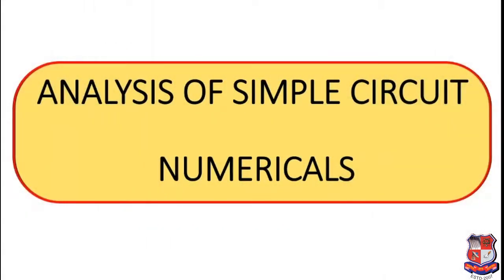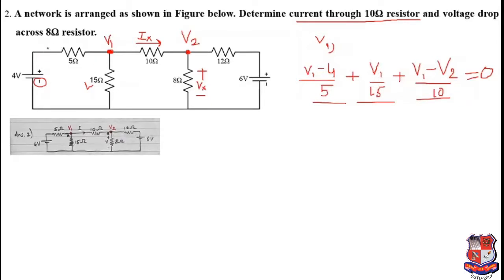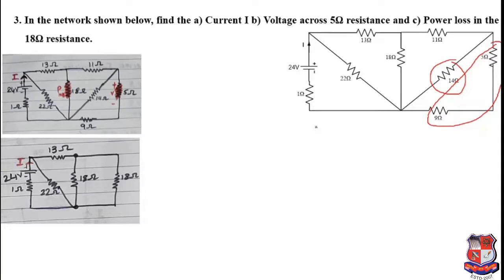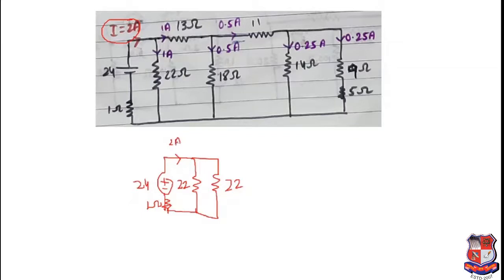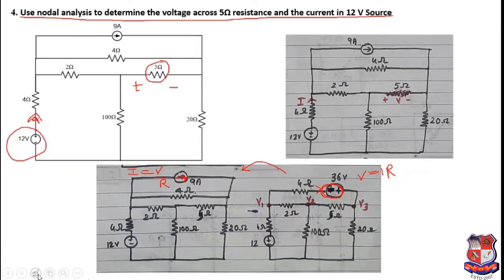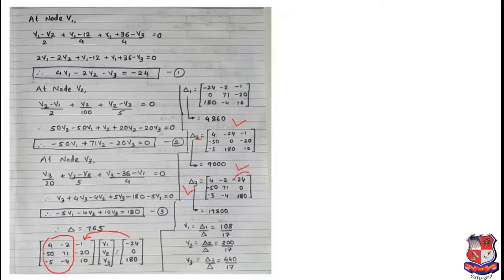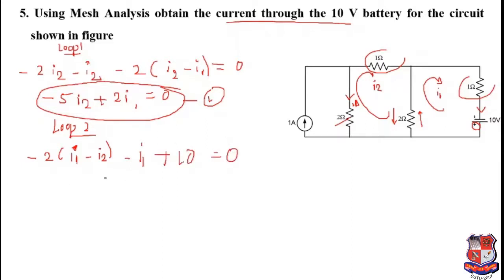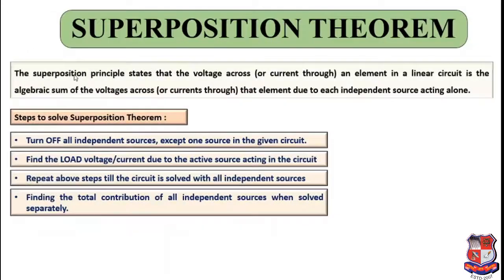GTU_BE_ELECTRICAL ENGINERRING_3110005 - Basic Electrical Engineering (Sem-2)_NETWORK THEOREM PART2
Topic : NETWORK THEOREM PART 2 NUMERICALS ON NODE AND MESH ANALYSIS AND CONCEPT OF SOURCE TRANSFORMATION